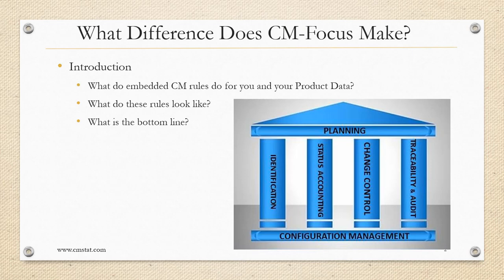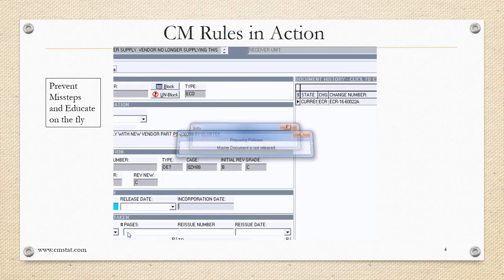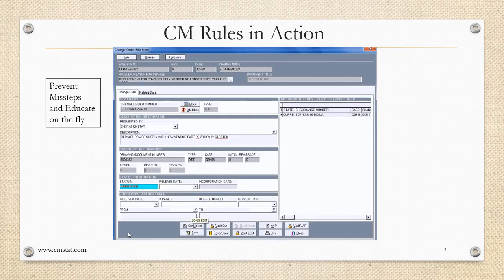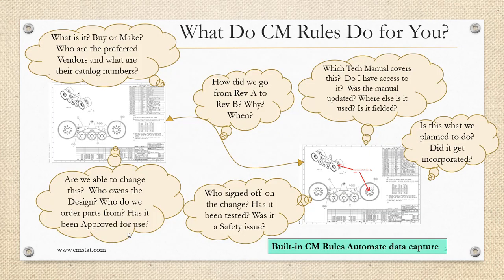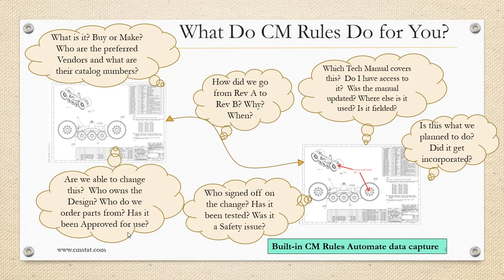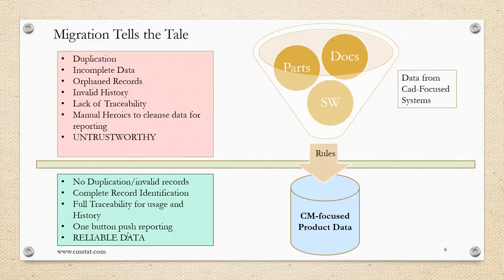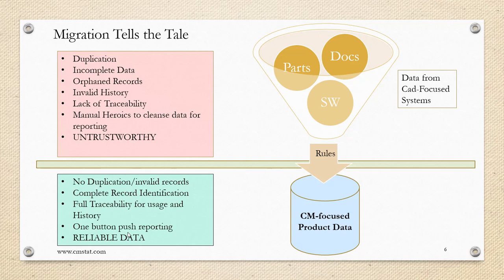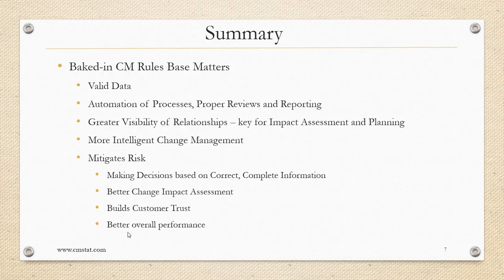What Do Configuration Management Rules Do For You?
Explore what do Configuration Management Rules mean for both the CM expert as well as the occasional CM data user in this presentation from CMstat.